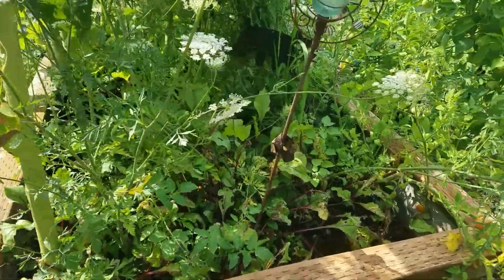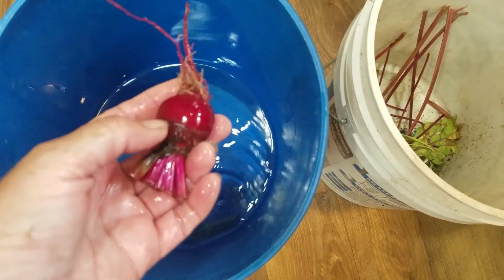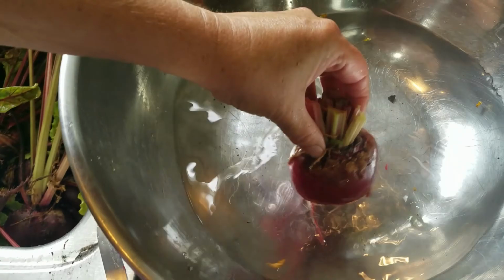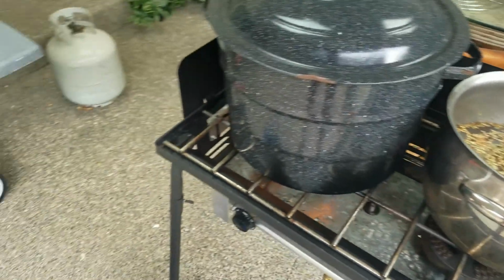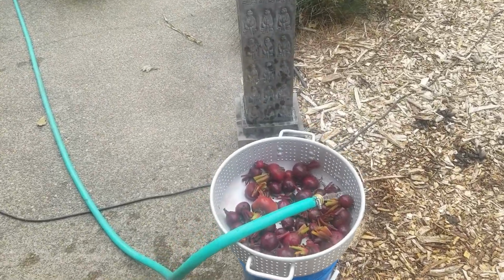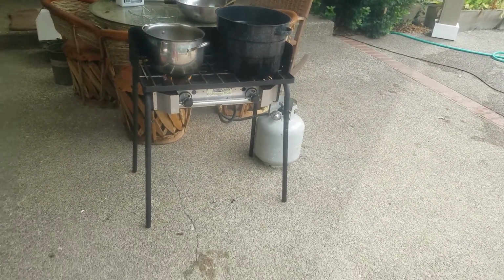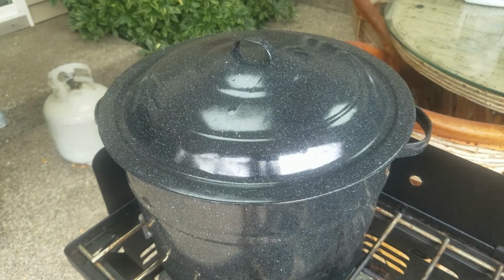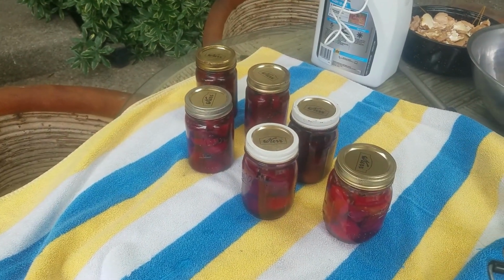Pickled Beets from Field to Jar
How to pickle beets from harvest (I grew them myself) into the jar.  We are following the Ball Pickled Beet recipe

Let's do it together!  This is a water bath canning method.